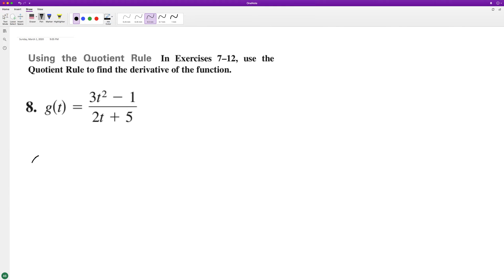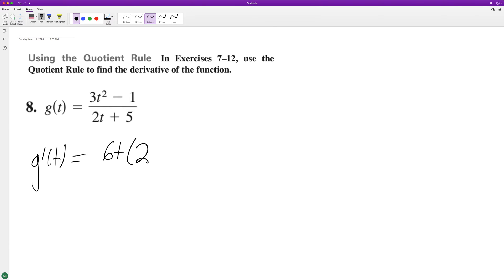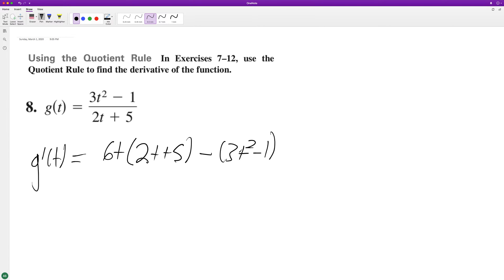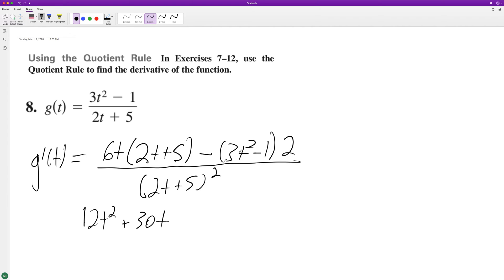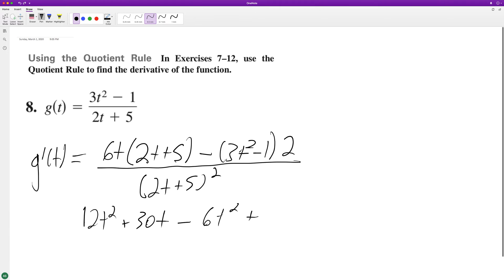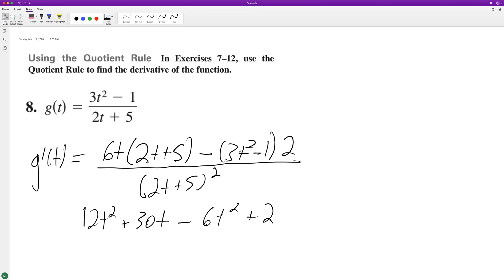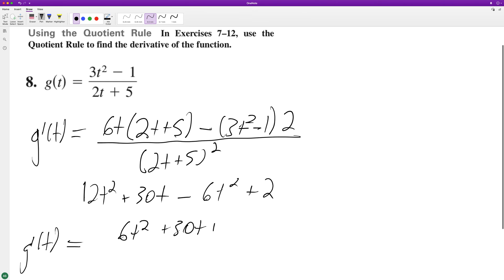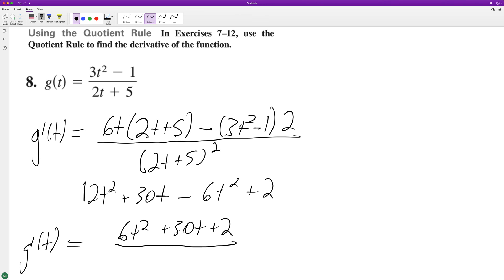g(t) = (3t^2 - 1)/(2t + 5) find the derivative using the quotient rule